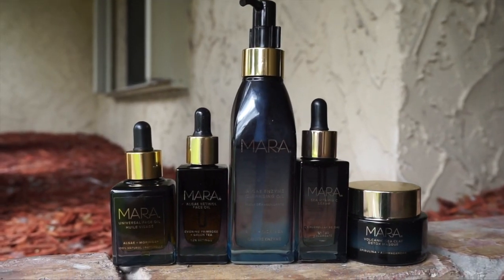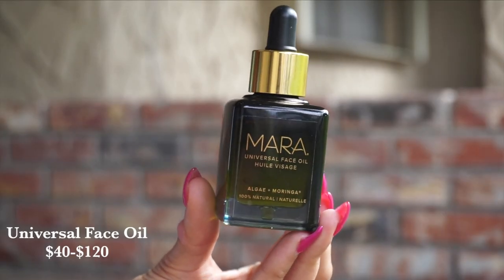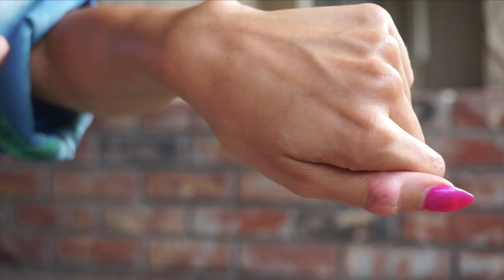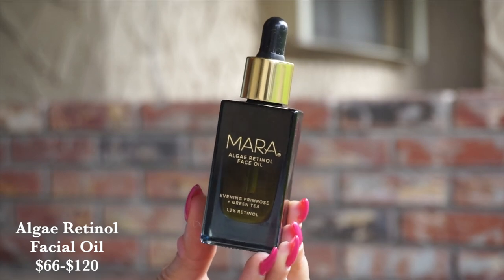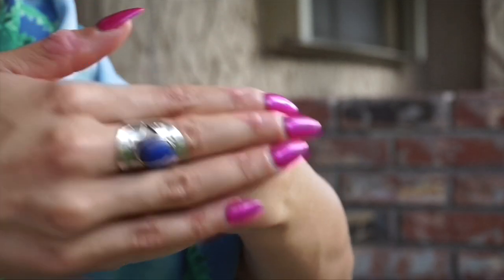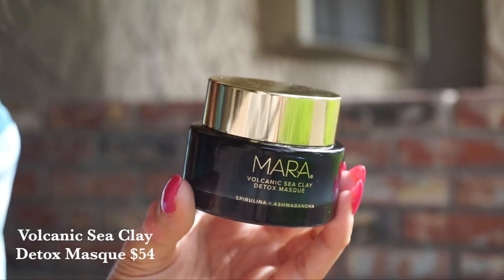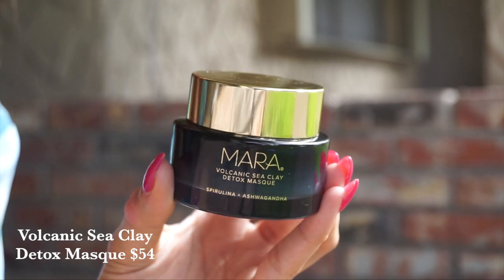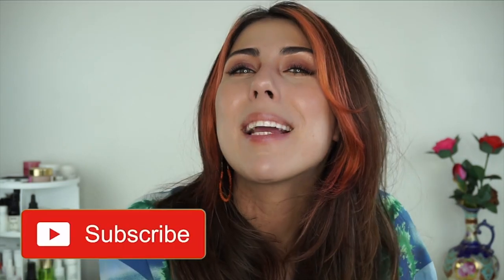BRAND OVERVIEW: MARA SKINCARE | Integrity Botanicals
MARA BEAUTY is brand new on the website and I am here to break down their beautiful five product line up! Sharing ingredients, my personal experience, and MORE! Have you tried Mara Beauty? If so, what do you think?